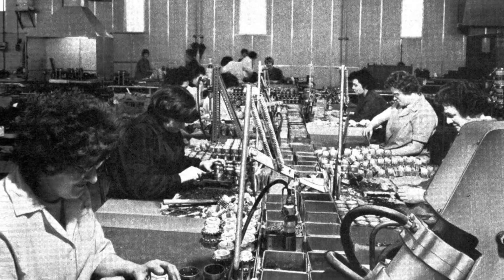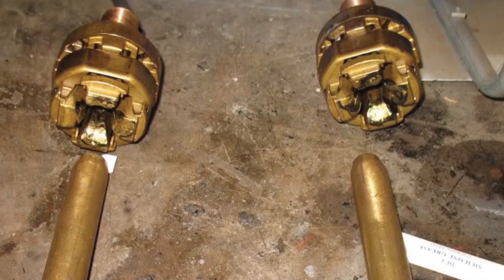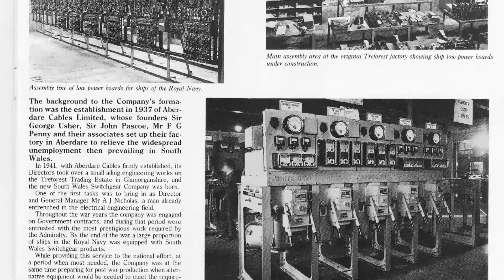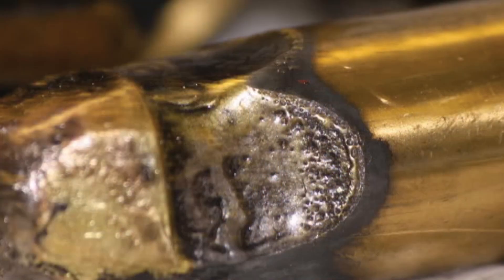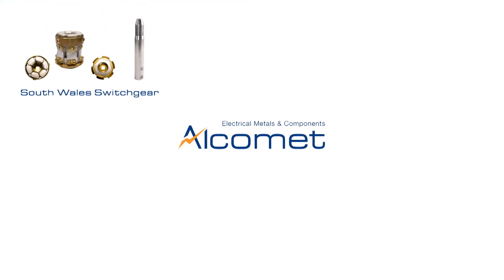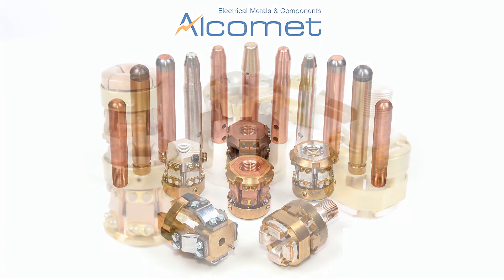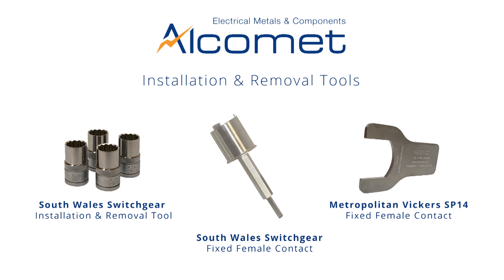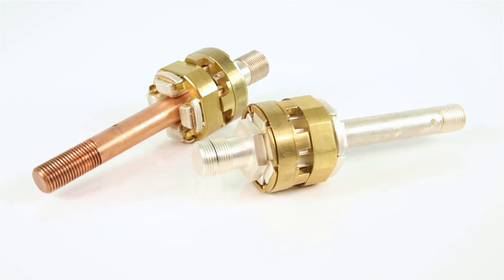Alcomet Oil Circuit Breaker Contacts (OCB Contacts)